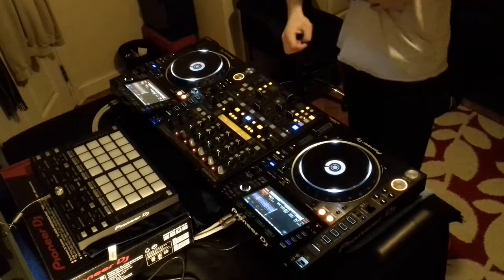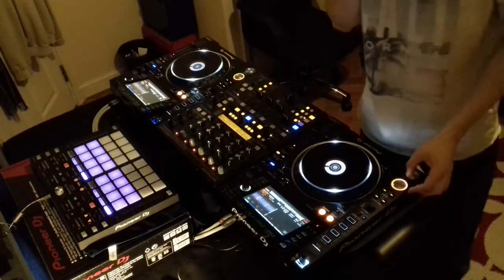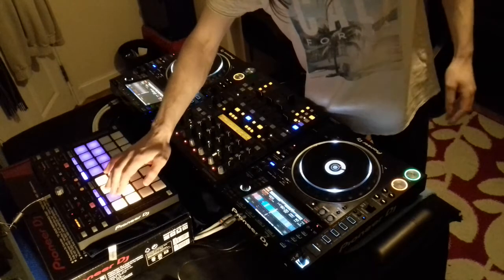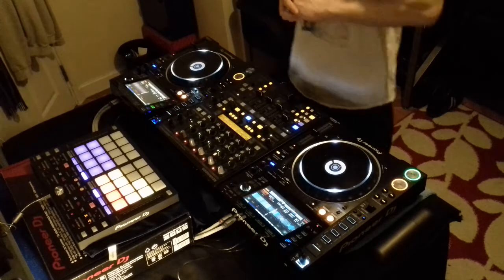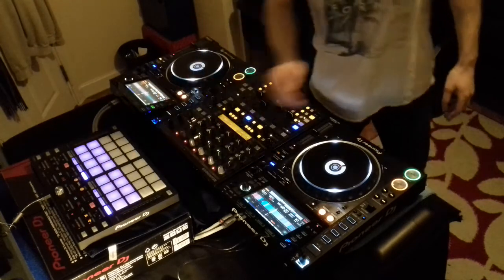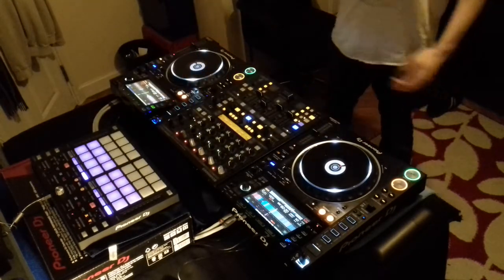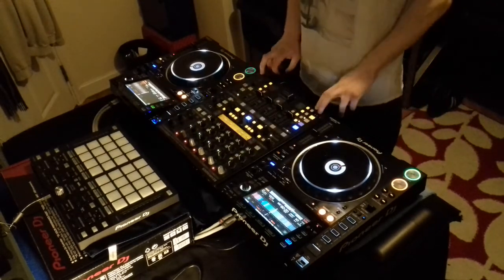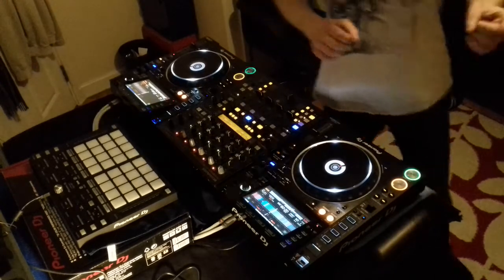Pioneer DDJ-XP1 Controller, Connected To The CDJ-2000NXS2 Decks Only & (How They Function Together)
This is my how to guide on how the units  function together!, I demonstrate how the units work with each other and explain what can and canot be used with the unit as it is. To fully make use of the New DDJ-XP1 Controller, it must be used within Recordbox DJ, along with a USB DJ Controller Or a USB enabled DJM Mixer.

I have realised as to why i cant get all the pads working on the Controller and that is because, i have the decks connected to 1+3 Channels on the Mixer and not 1+4 as the pad section is utilised to channels (1+3) & (2+4) for each of the 16 pads on the unit. So changing from the 3rd Channel into the 4th one should allow the full controller pads. Sorry for the mess up...

Anyways, I hope that this information and guide is somehow usefull

Coming Next Month will be my Unboxing for the new Pioneer DJ Stand
(DJC-STS1)

Cheers
Huntst⭐r